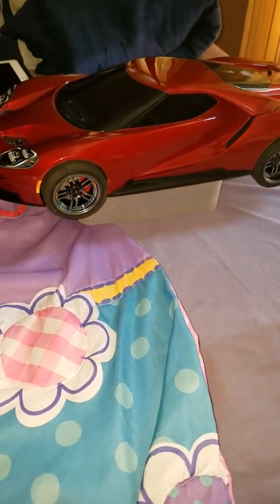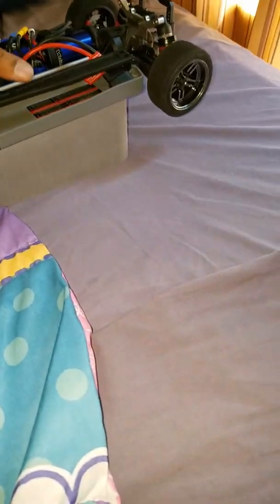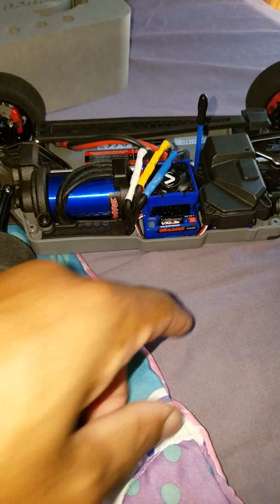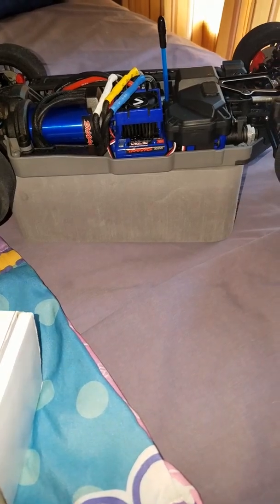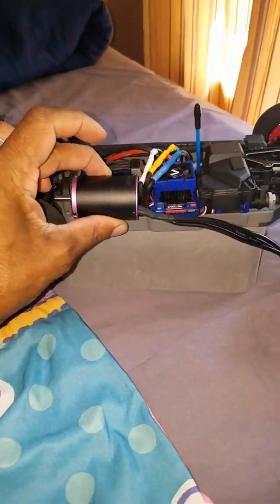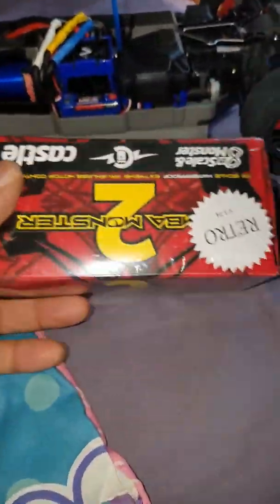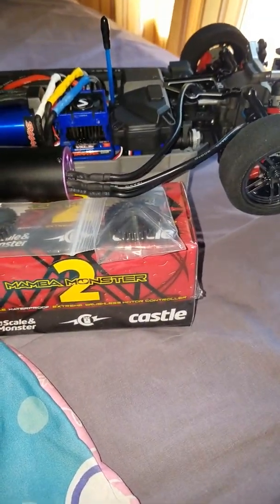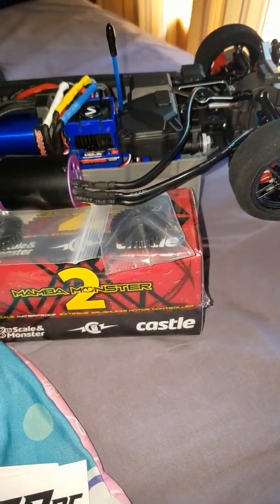4Tec 2.0 motor esc upgrade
Poseidon 3000kv castle mamba monster2 retro